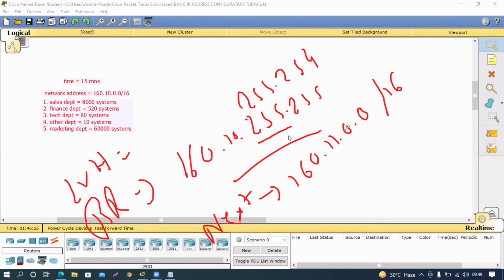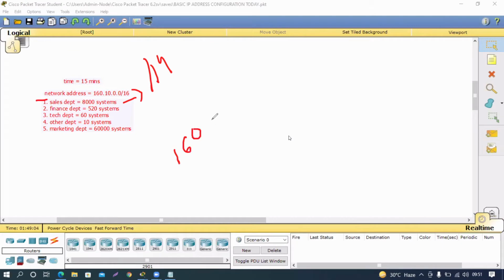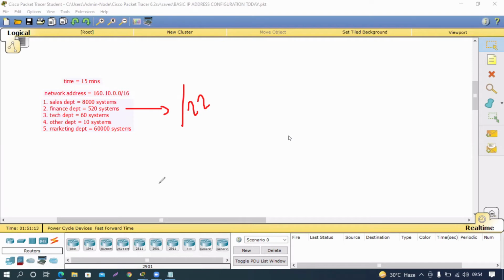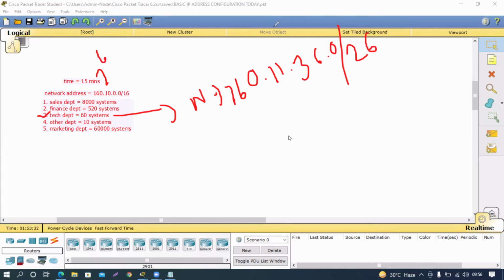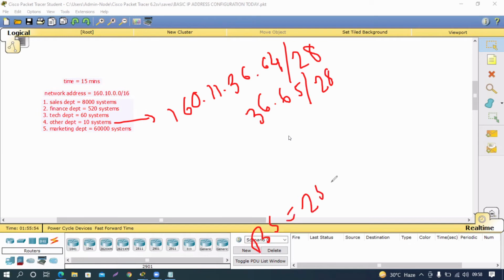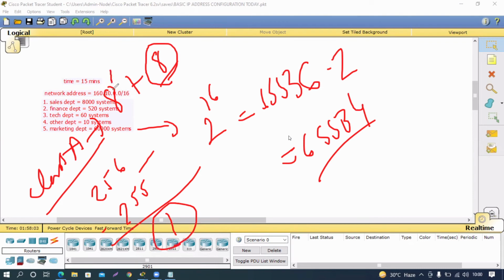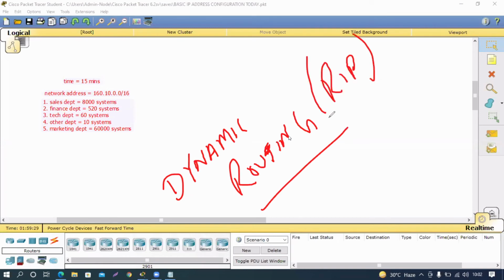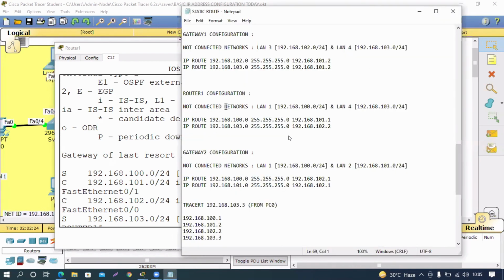ADVANCED NETWORKING MODULE (CCNA (R&S) - STATIC ROUTING 1.3